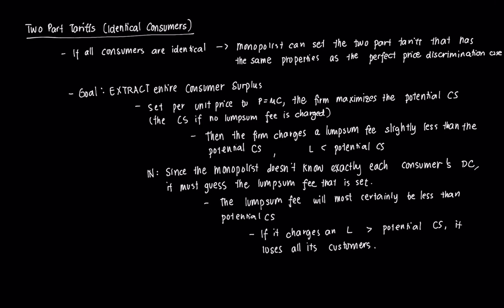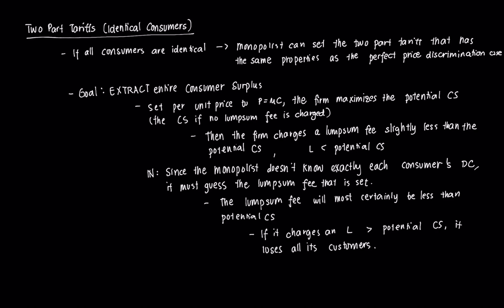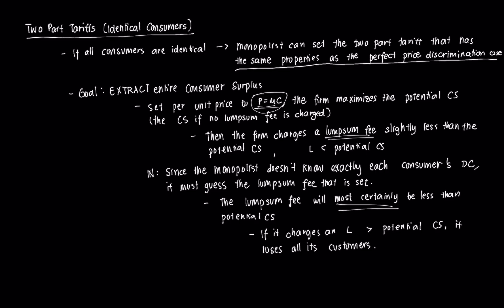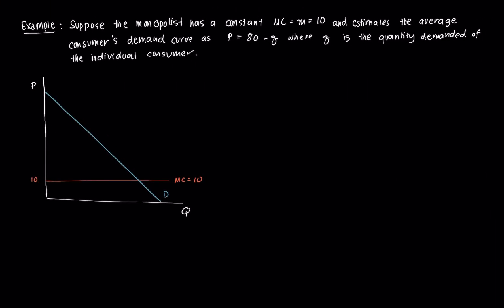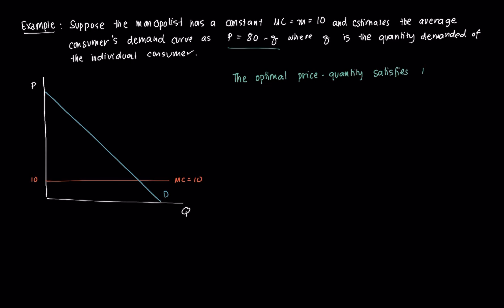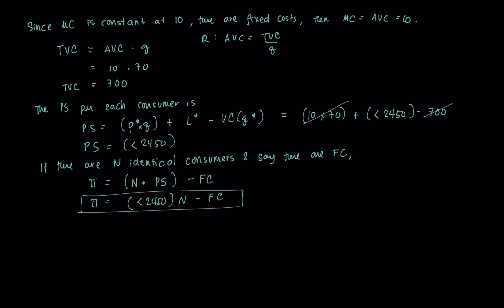Two Part Tariffs under Identical Consumers Case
This video discusses the two part tariff price discrimination scheme under identical consumers.